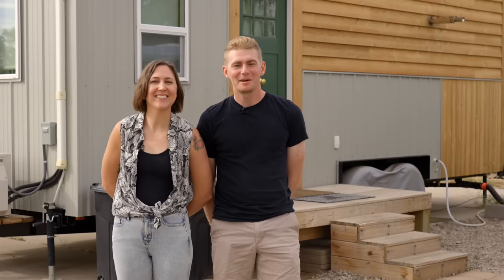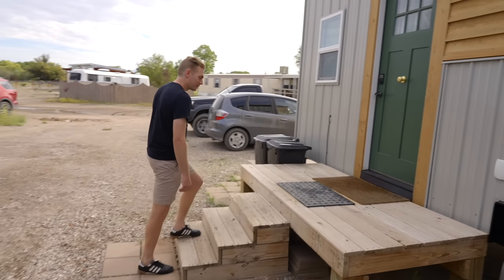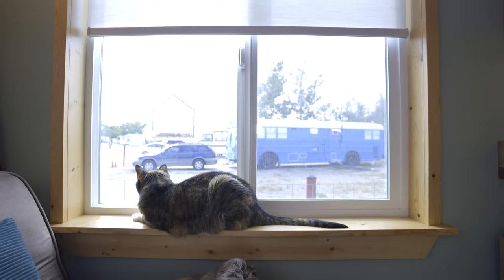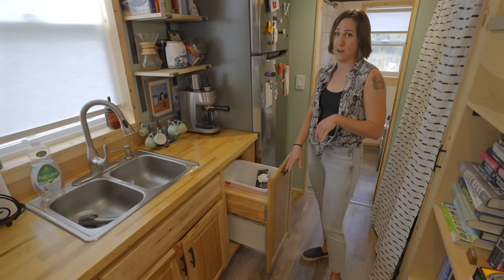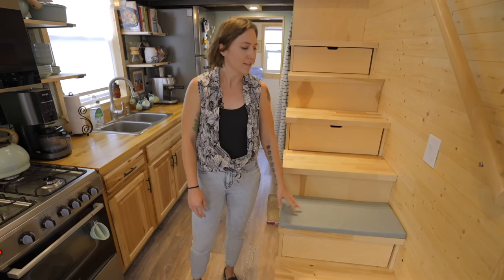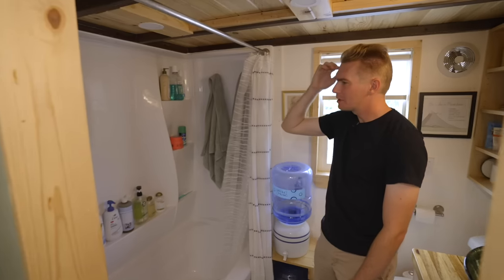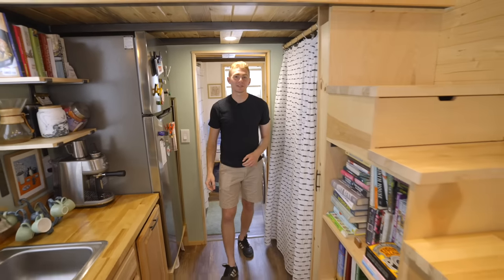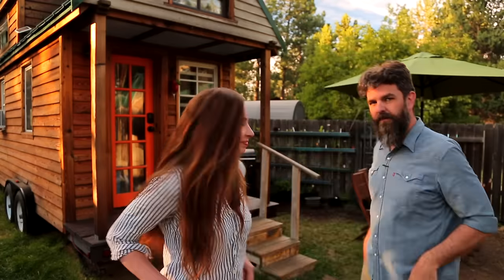Couple's maximized Tiny House - planning legal hack to put it on land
If you’re struggling, consider therapy with our sponsor BetterHelp. for a 10% discount on your 1st month of therapy with a licensed professional specific to your needs.❤️ Meet Tessa & William who live in a wonderfully space-maximized 24-ft/ 7.3-m tiny house on wheels. Built by Rocky Mountain Tiny Houses--came in under budget! They bought land in New Mexico & quickly learned that zoning is complicated. While they've figured out a legal workaround, it'll take extra time & money. In the meantime, they're parked at the affordable River Edge Tiny Home Village.🏘️

CREDITS:
❇️ produced & edited by Tiny House Expedition's Christian & Alexis
❇️ extra photos from tiny homeowners

Video Chapters:
0:00 - 196 sqft tiny house
0:35 - couple's downsizing journey
1:30 - 24 ft tiny house exterior
3:45 - tiny house interior
5:40 - efficient living room
8:00 - space maximized kitchen
13:27 - finding a great builder
14:54 - staying in budget
15:50 - efficient bathroom
18:24 - cozy sleeping loft
19:43 - finding land
20:54 - legal workaround
21:22 - tiny home community experience
22:23 - hello from Alexis & Christian